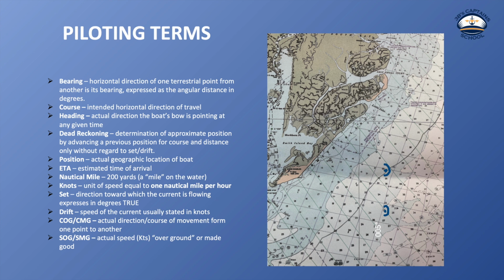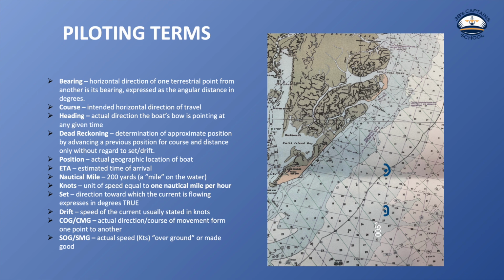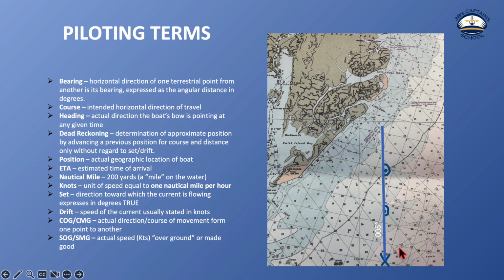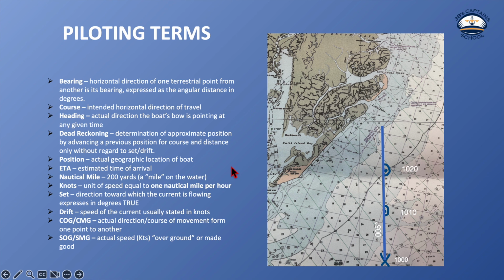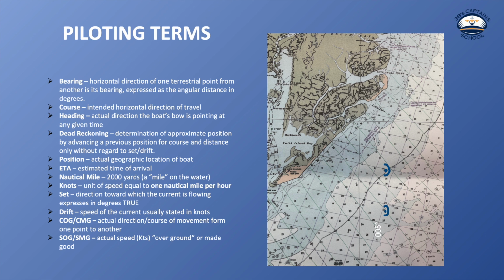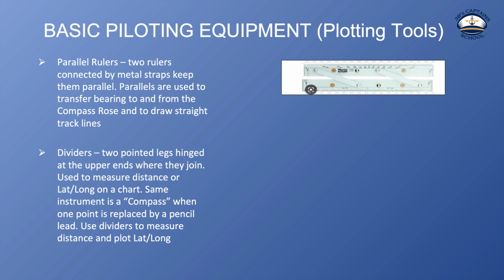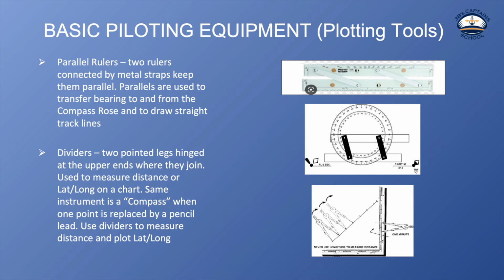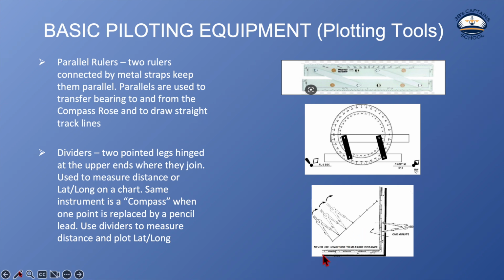Navigation - Piloting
A video with Piloting terms and tools. Part of our Navigation video series.